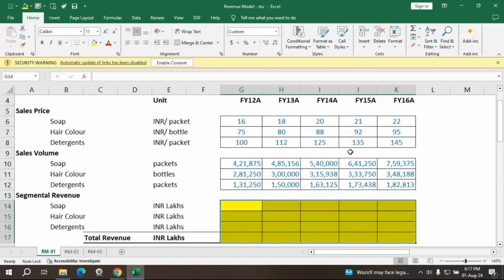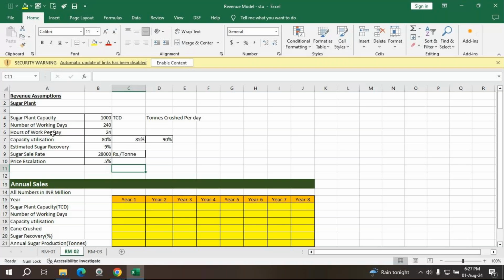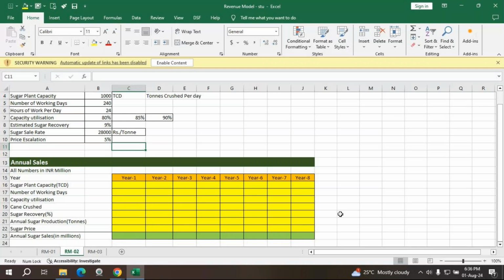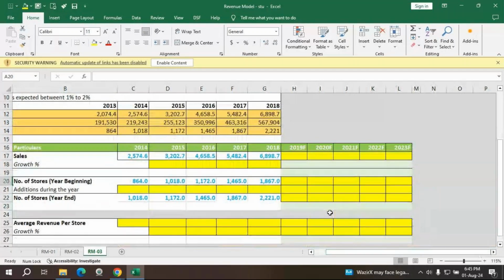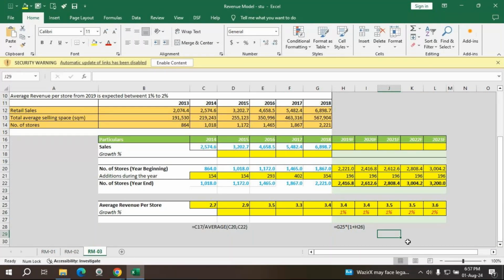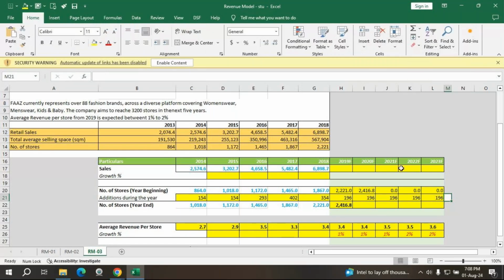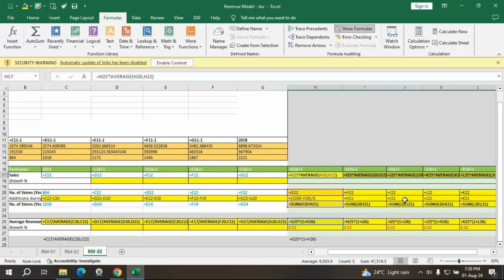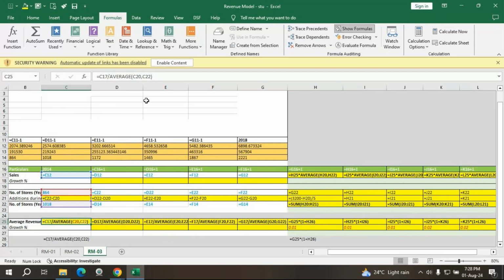Prabhavathi FM 1st Aug Mcc